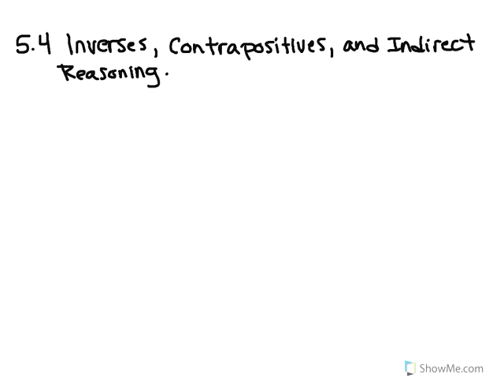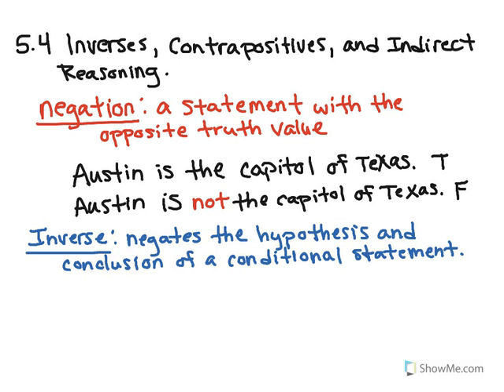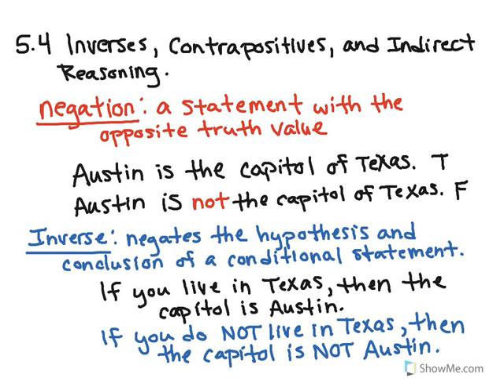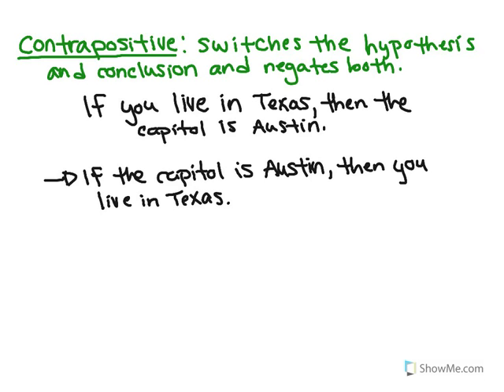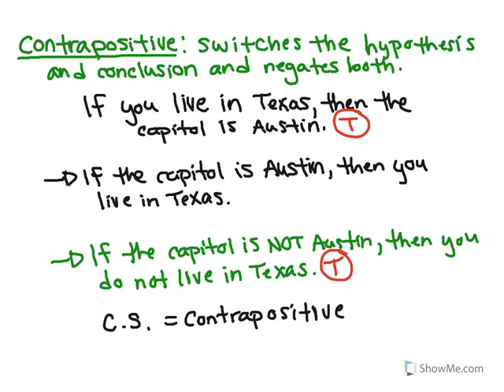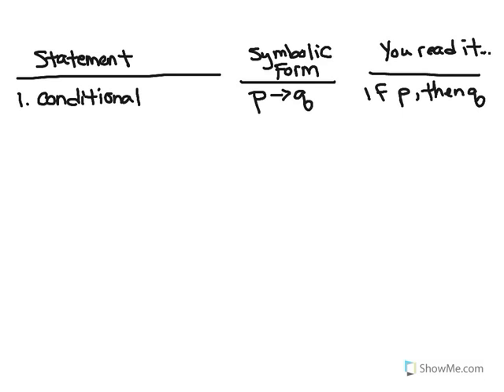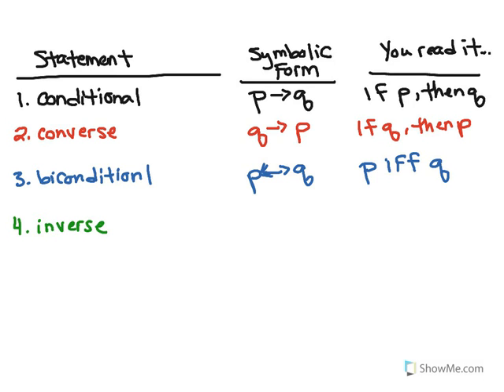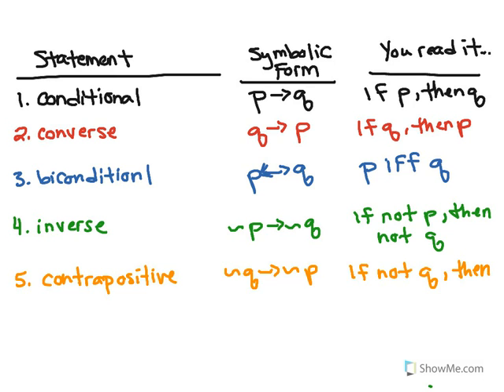Inverses, Contrapositives and Indirect Reasoning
Learn what conditional, inverse, negation,  contrapositive and direct reasoning statements are, what they mean, how to use them to prove statements, and how to write their symbolic forms.